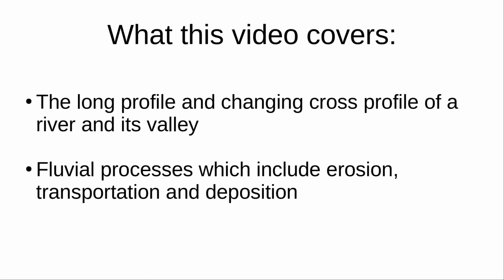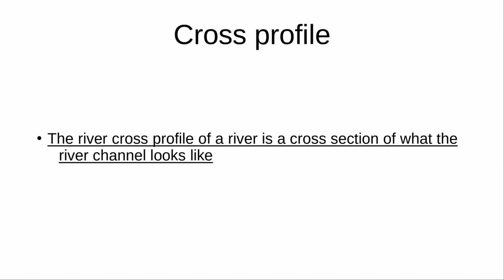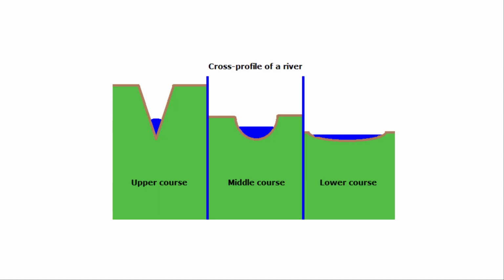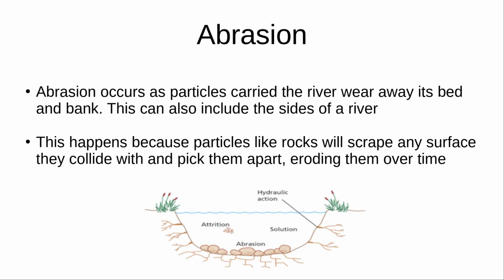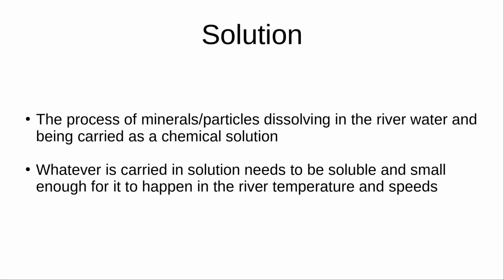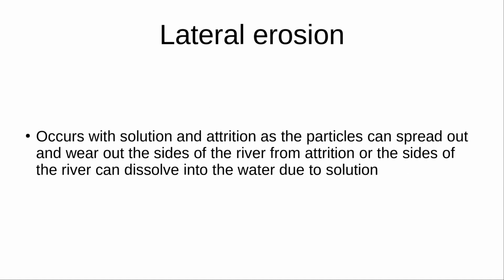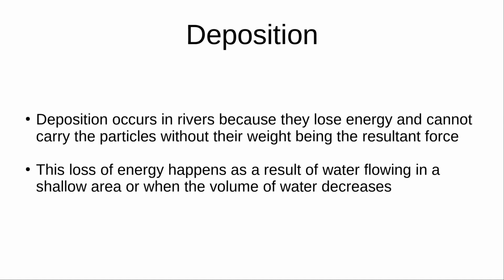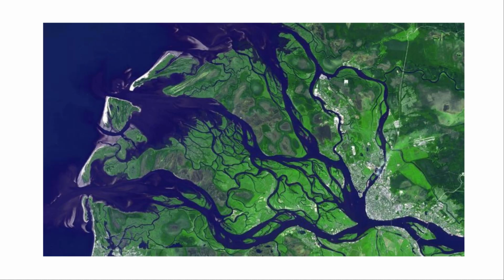Geography (AQA) 3.1.3.3 (1) | Long and cross profile of a river + fluvial processes